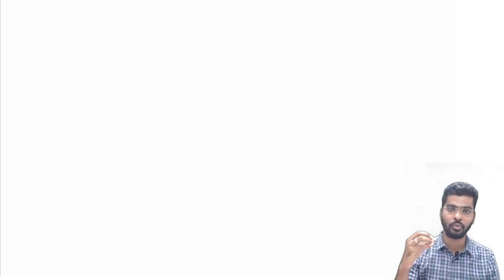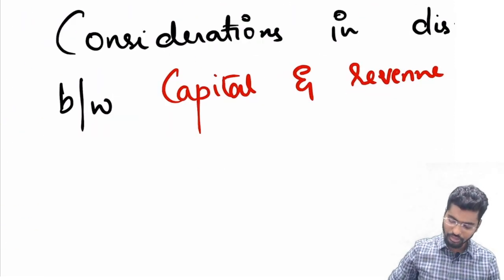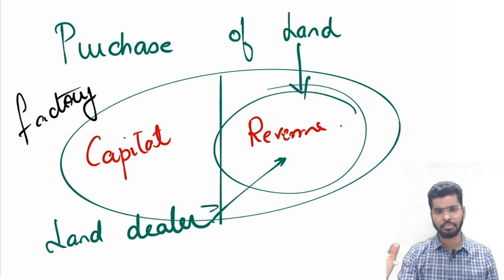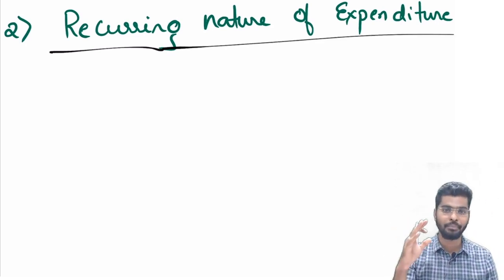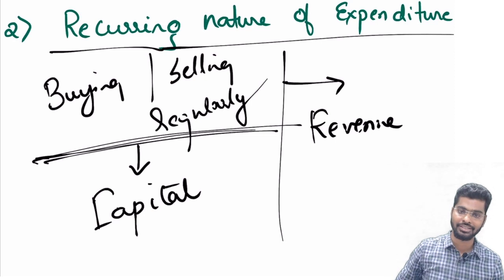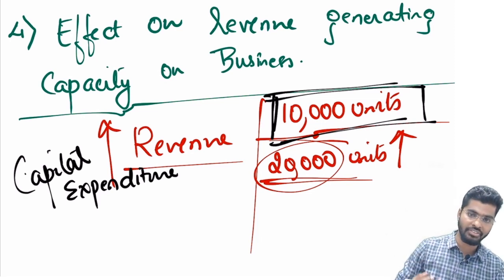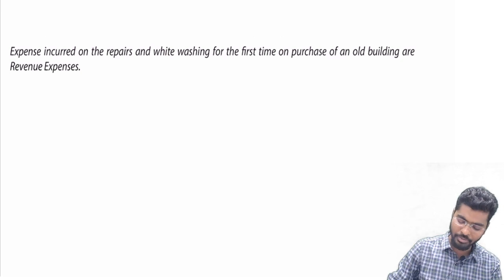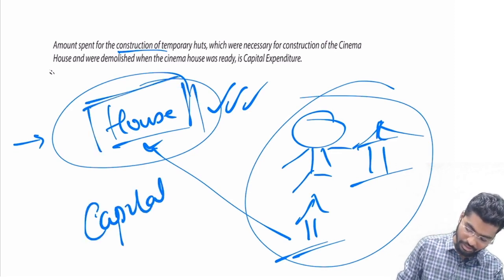Capital and Revenue in CA Foundation | In English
This video is for Course on Topic explains, Capital and Revenue in CA Foundation | In English

Course: CA Foundation
Subject:Accounting
Topic: Capital and Revenue in CA Foundation

1. Our Online Classes gives you Free access to the entire syllabus of CA Foundation Online Classes -

2. CA Foundation Pendrive Classes -

3. ArivuPro subscription gives you access to the Mock Test Series for CA Foundation / CA Intermediate -

4. CA Foundation Books -